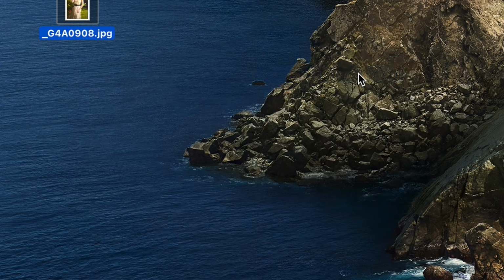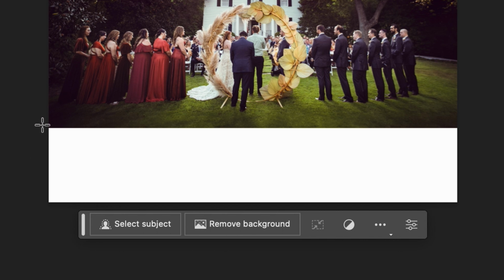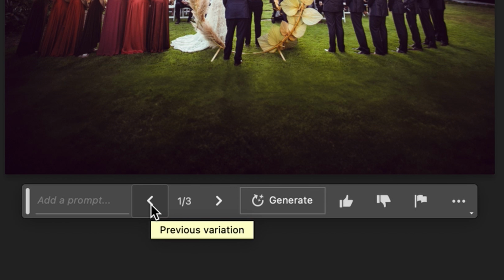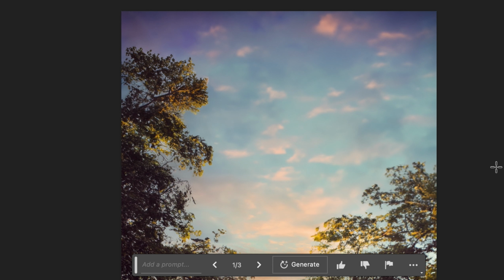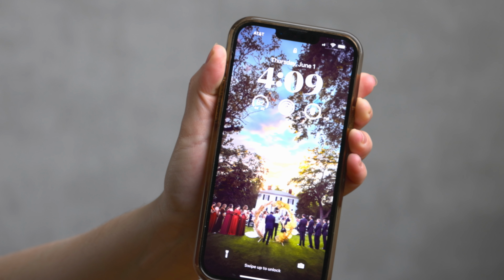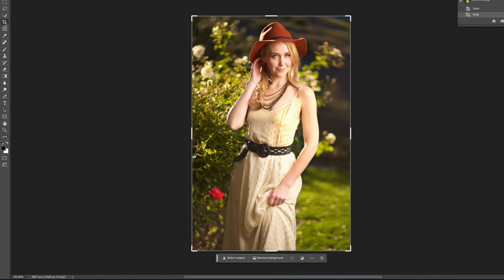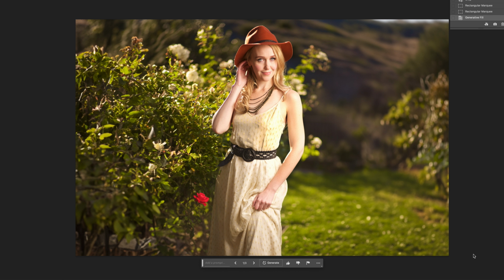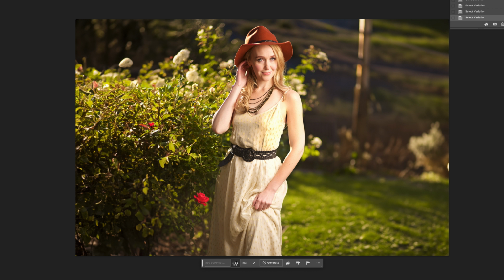Adjust Photo Orientation with Generative Fill AI in Photoshop (Beta)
In this tutorial, we'll show you how to adjust photo orientation with Generative Fill AI in Photoshop (Beta). This AI technique can be used to fix photo orientation and retouch portraits in a quick and easy way.

If you're having problems with your photo orientation or you want to improve your portrait retouching skills, then this tutorial is for you! I'll show you how to use Generative Fill AI to adjust photo orientation and retouch portraits in a simple and easy way. So make sure to watch it and learn how to adjust photo orientation with Generative Fill AI!

AI is an excellent, new tool for photographers and with this step-by-step process, I'll show you how to utilize it to it's fullest potential in only minutes!